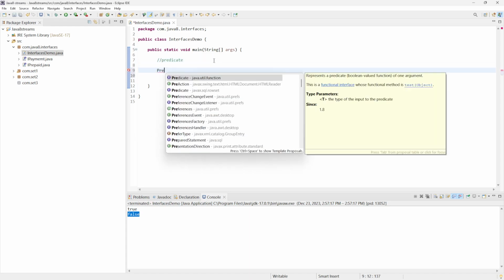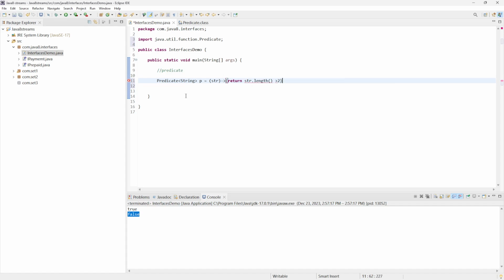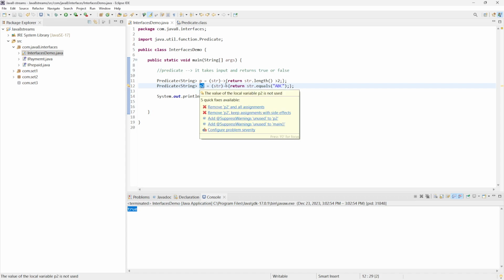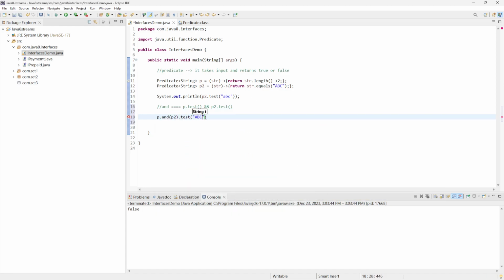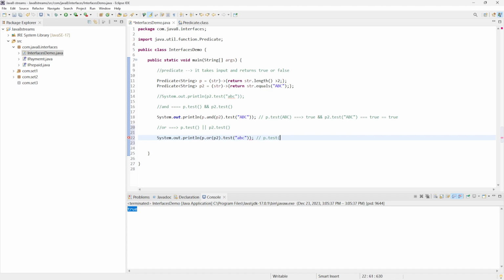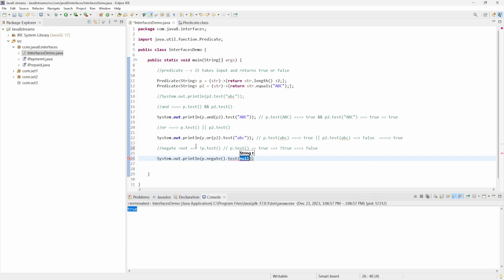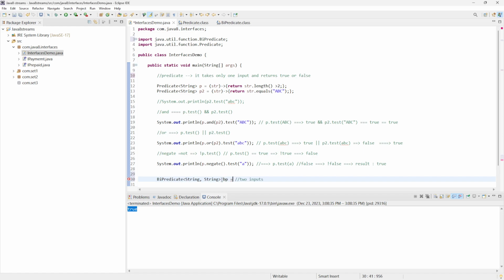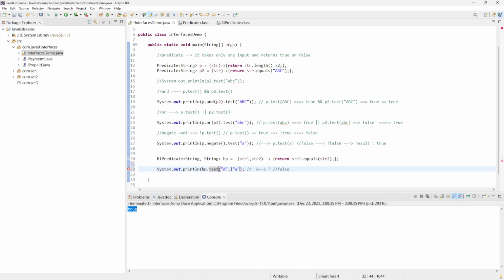Java 8 Predicate Interface | Java 8 Interfaces | Java 8 Interview